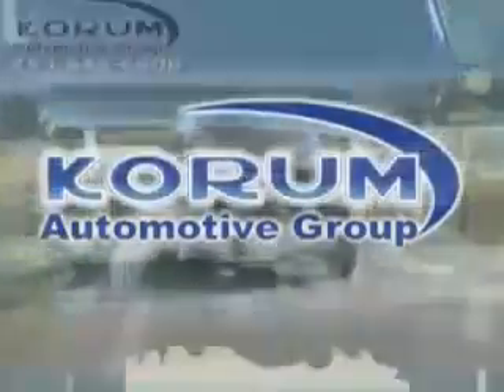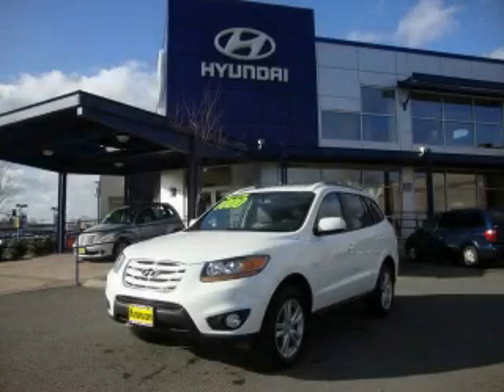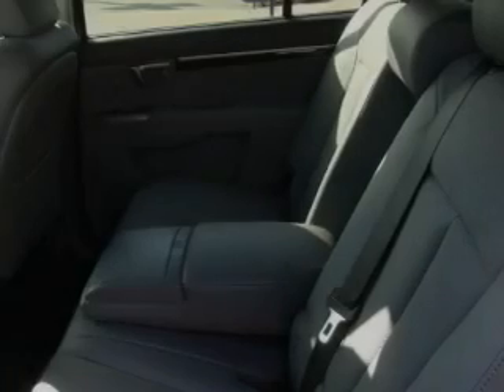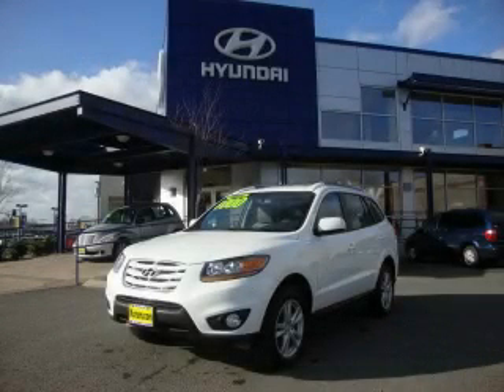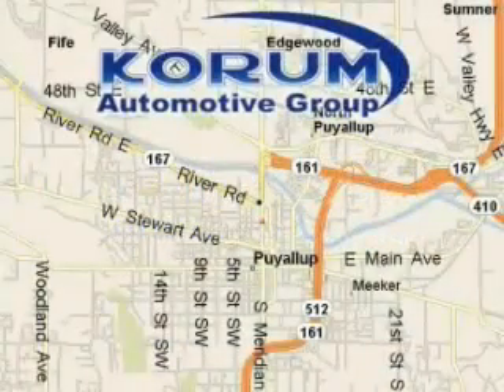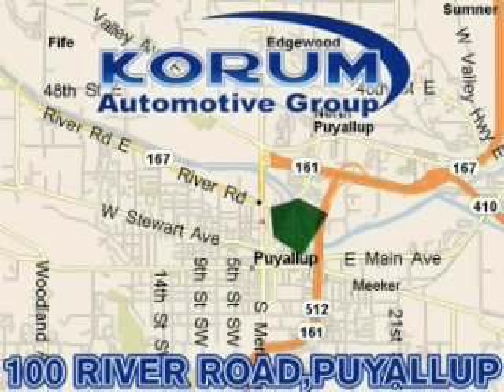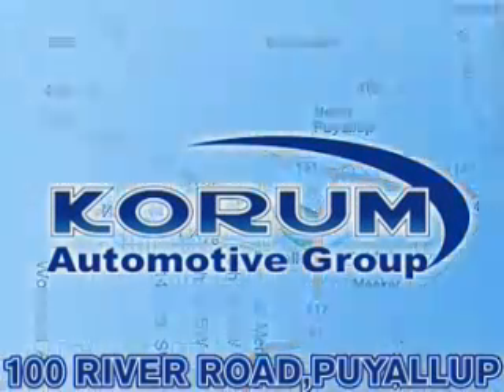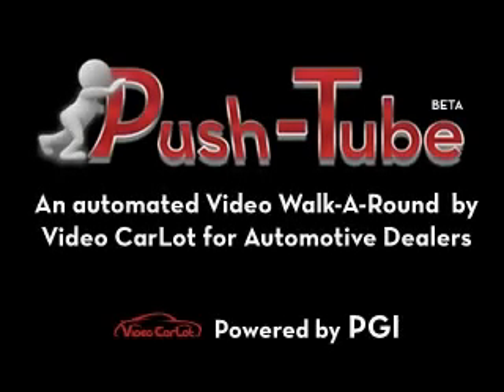2010 Hyundai Santa Fe Puyallup WA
Year: 2010
 Make: Hyundai
 Model: Santa Fe
 Engine: 3.5L DOHC
 Trans.: Automatic
 Exterior: White
 Miles: 25
 Interior: Gray

 2010 Hyundai Santa Fe Puyallup WA